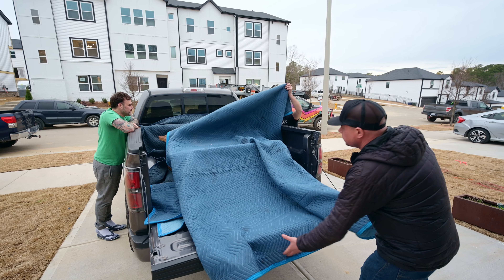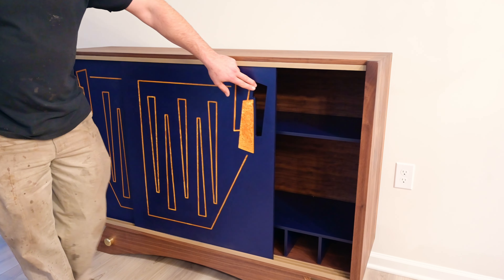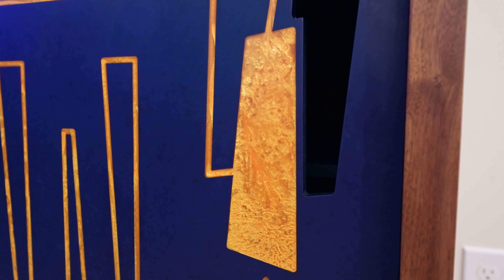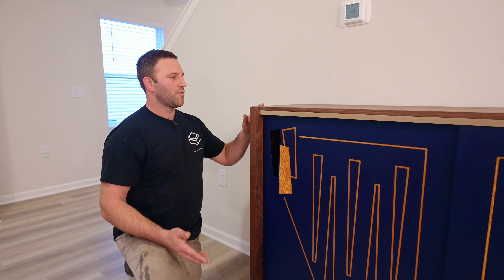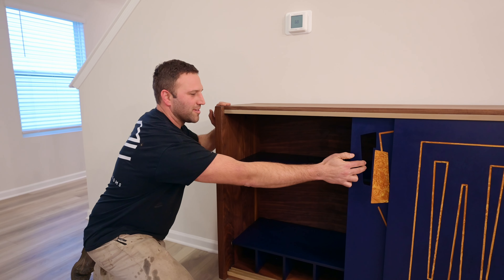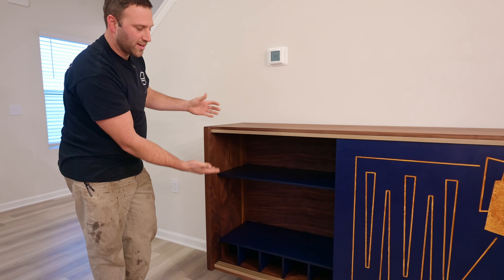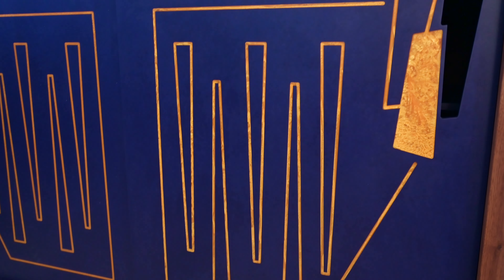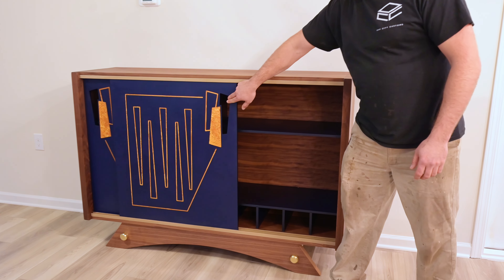Custom Liquor Cabinet | Full Version | Wild Design!!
Check out this incredibly wild design!
A client came to us with an inspiration for a liquor cabinet, you want to see this!
***FULL VERSION***